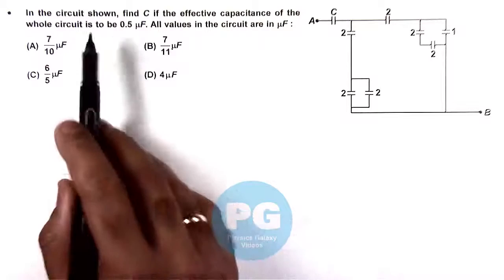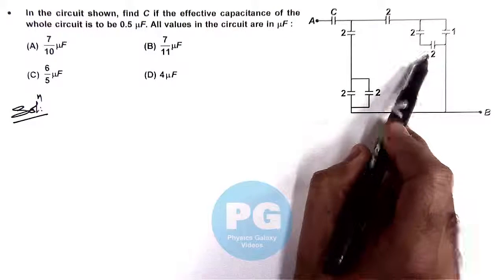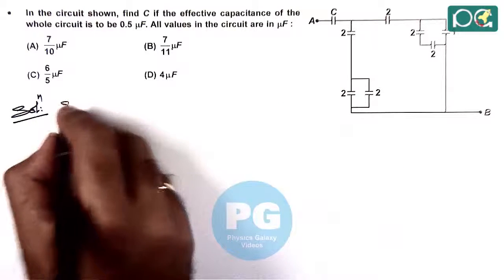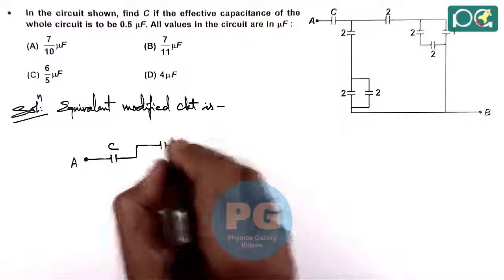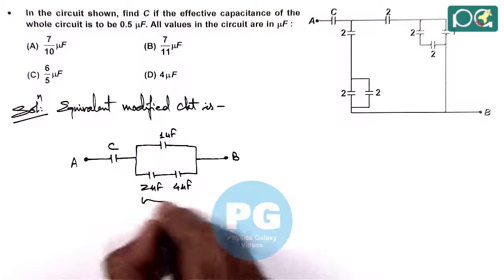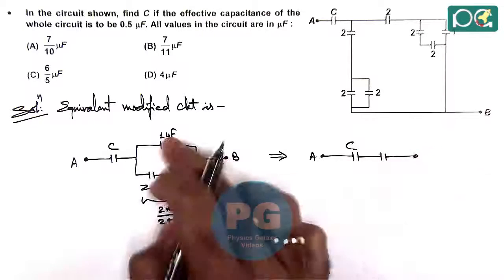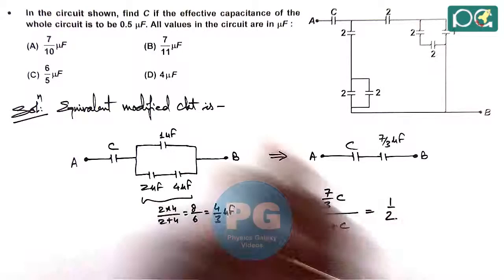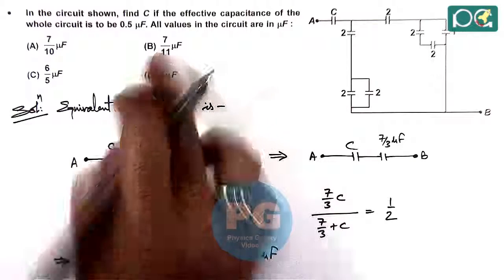JEE Main 2019 Physics Solutions | Capacitance 01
JEE Main 2019 Physics Solution | Capacitance